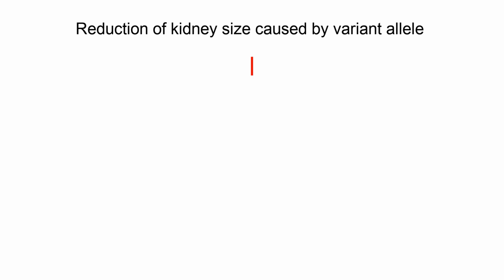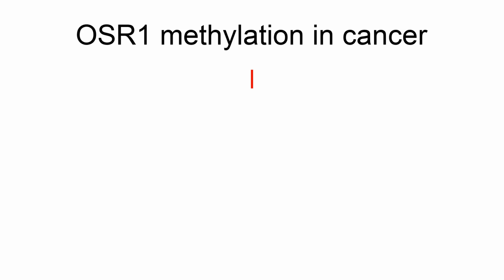Osr1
Protein odd-skipped-related 1 is a transcription factor that in humans is encoded by the OSR1 gene. The OSR1 and OSR2 transcription factors participate in the normal development of body parts such as the kidney.Protein odd-skipped related 1 is a zinc-finger transcription factor that, in humans, is encoded by the OSR1 gene found on chromosome 2 (2p24.1) and in mice is encoded by the Osr1 gene. In mammals, OSR1 is involved in the development of the kidneys, heart and in the palate and is often coexpressed with OSR2. OSR1 and OSR2 are homologous to the Odd-skipped class transcription factors in Drosophila, encoded by odd, bowl, sob and arm.